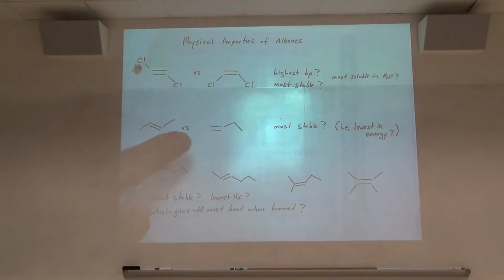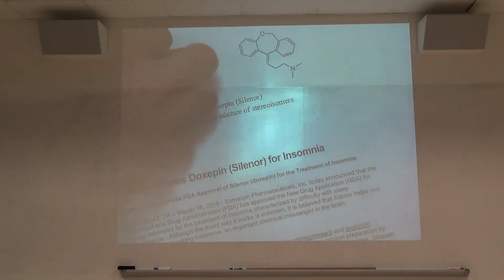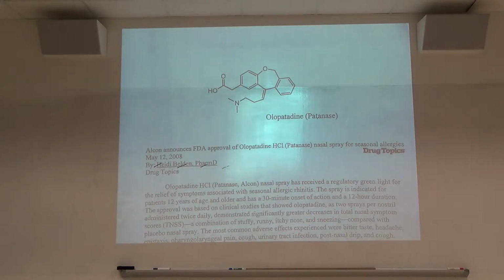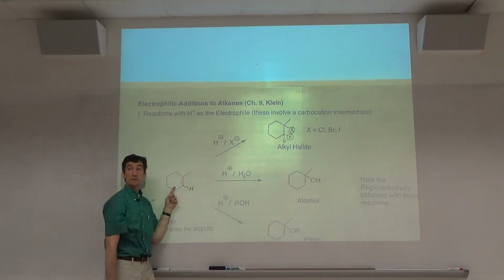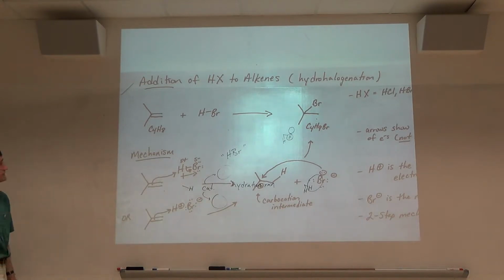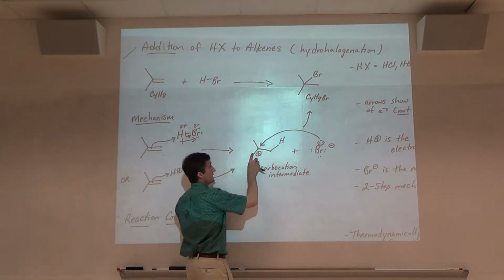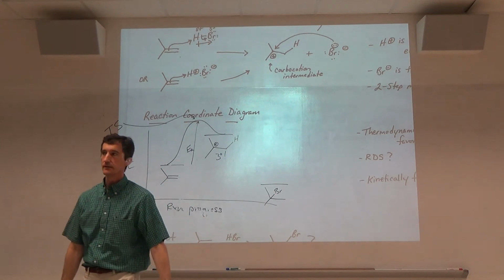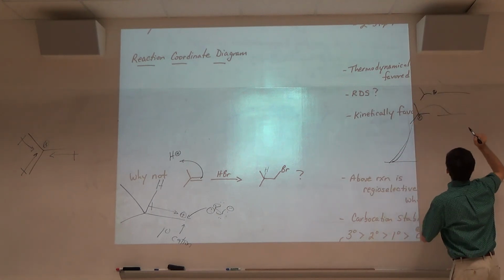OrganicI_May27_2015